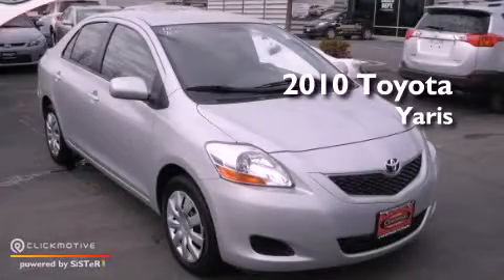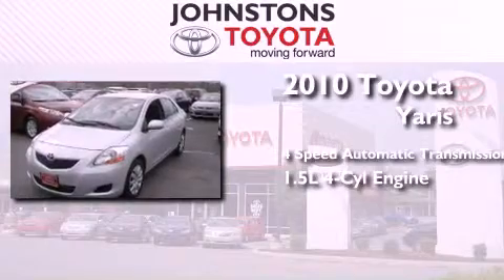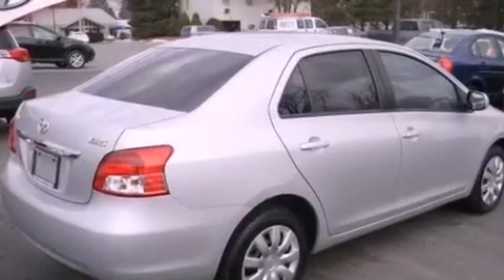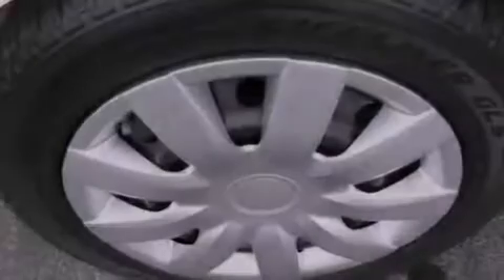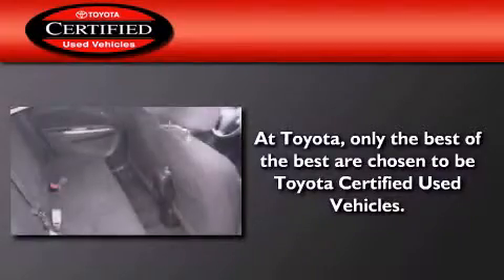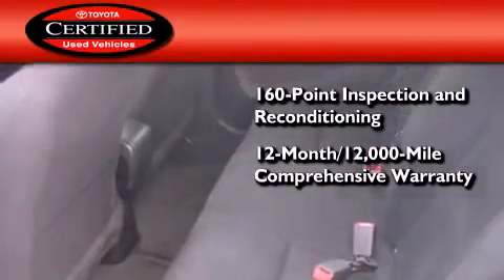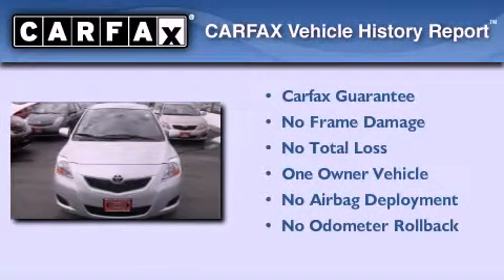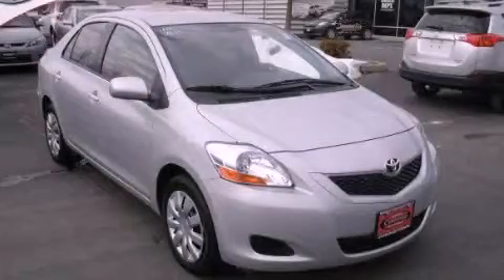2010 Toyota Yaris New Hampton NY 10958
Year : 2010
 Make : Toyota
 Model : Yaris
 Engine : Gas I4 1.5L/91
 Trans . : Automatic
 Exterior : Silver Streak Mica
 Miles : 76,382

 Stock : 70150